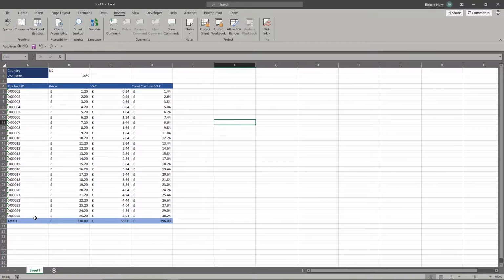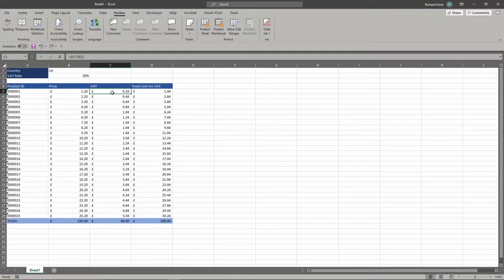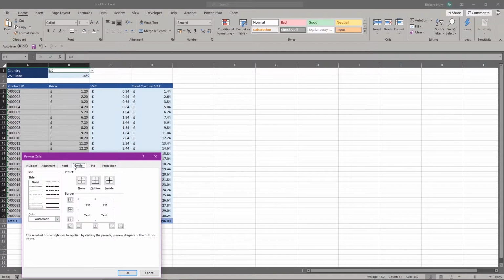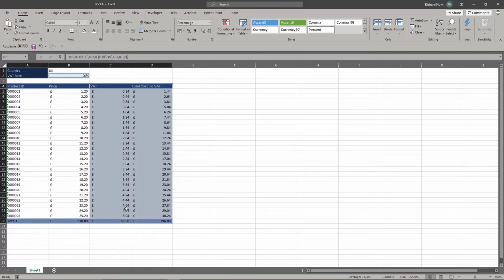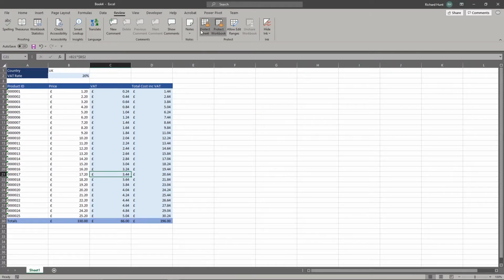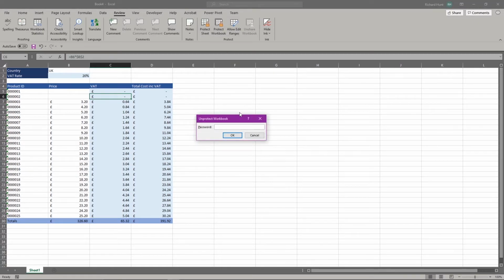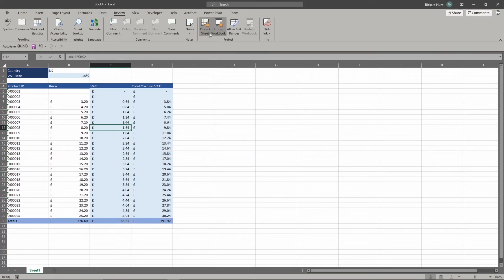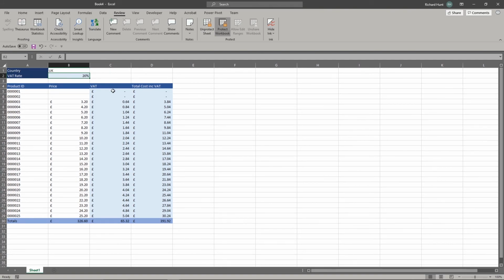Excel Xpert - Cell Protection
This video will show you how to use cell protection on Excel.